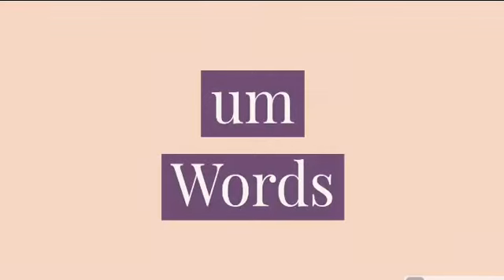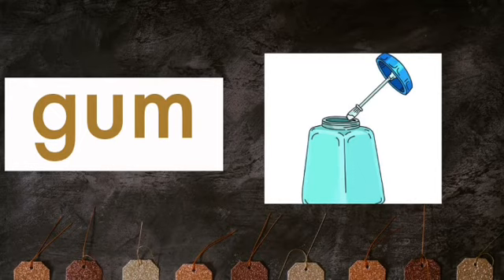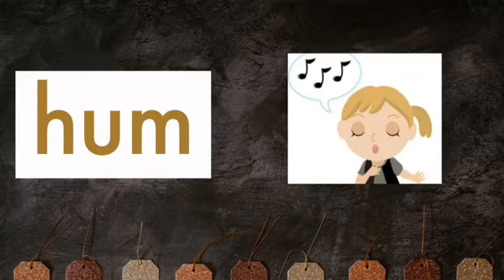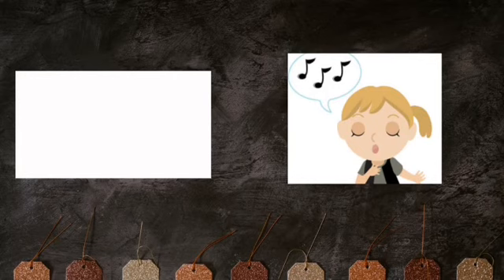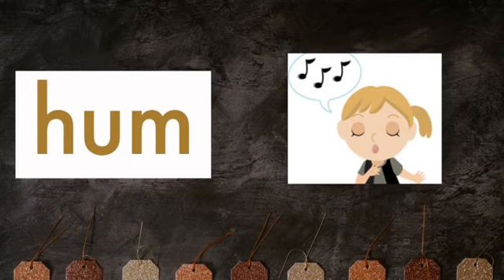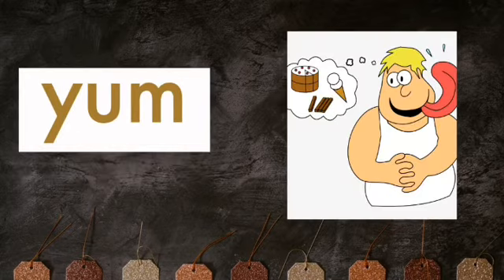Um words | DIS Dwarka